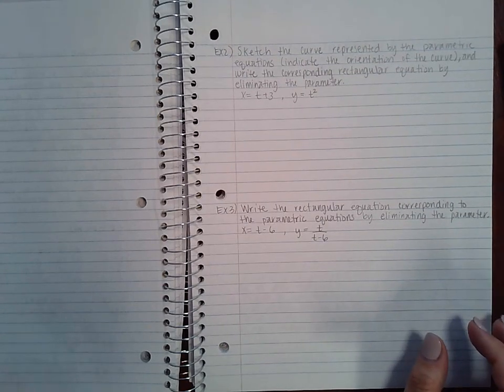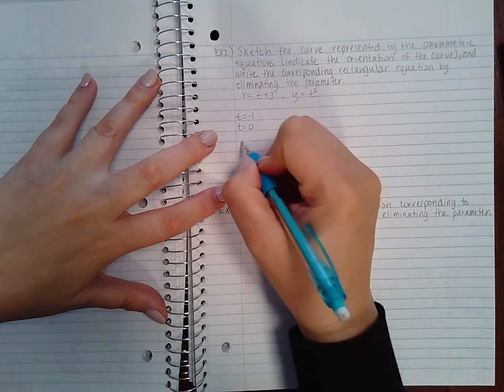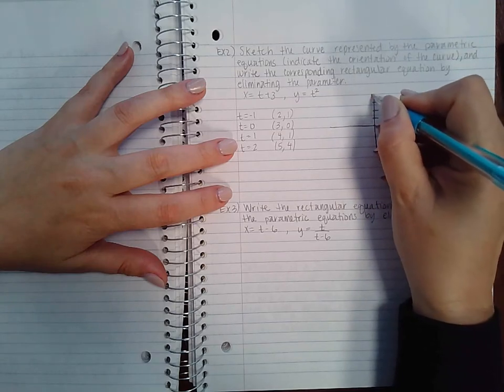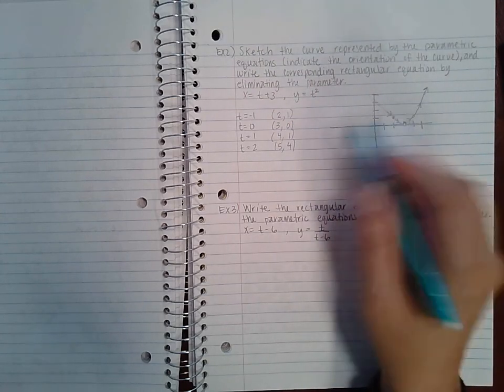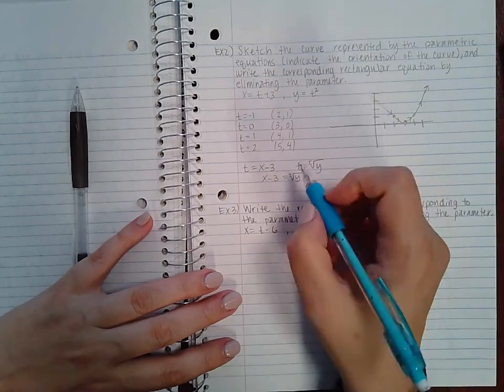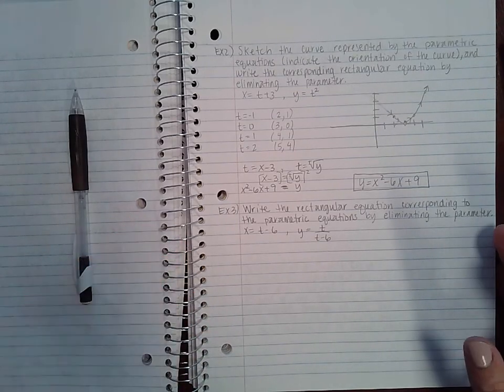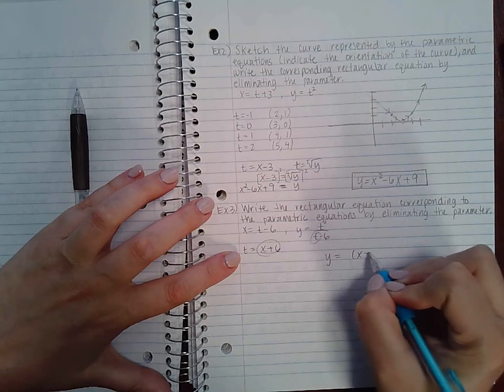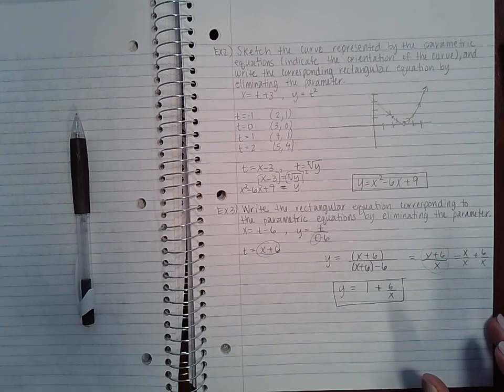10.2 Part 2